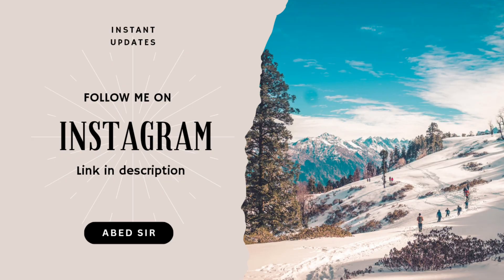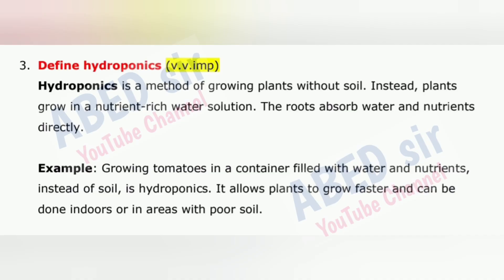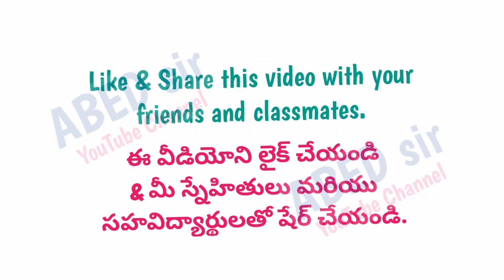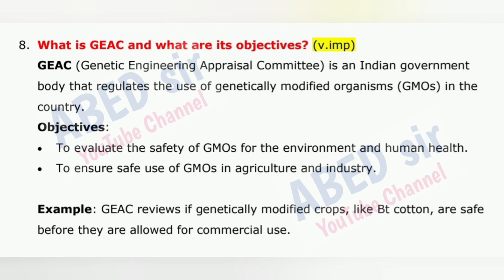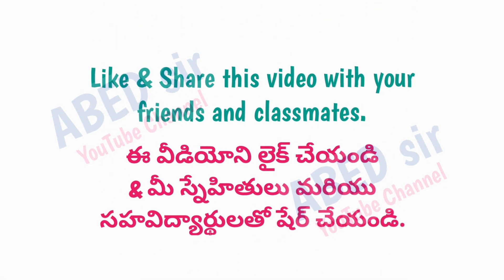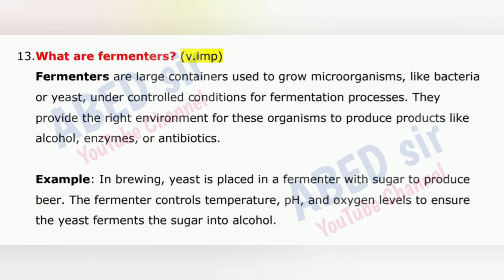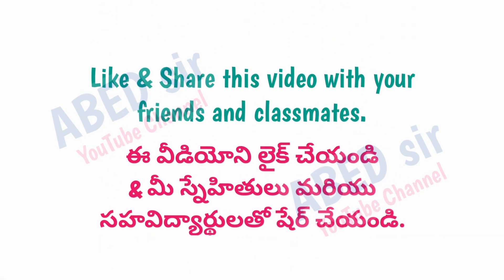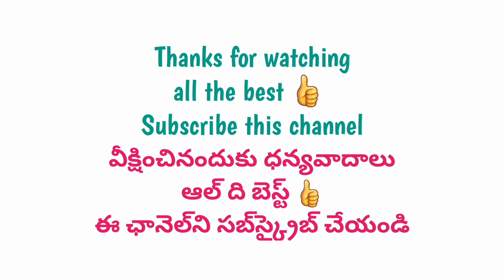Inter 2nd Year Botany Important Very Short Questions Answers Quick Revision 2025 BiPC TG Telangana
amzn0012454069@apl